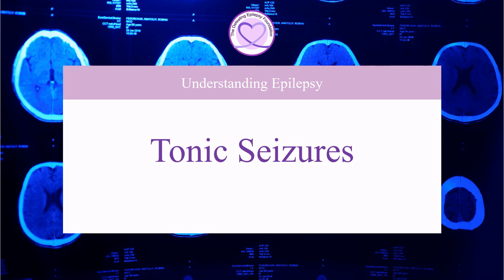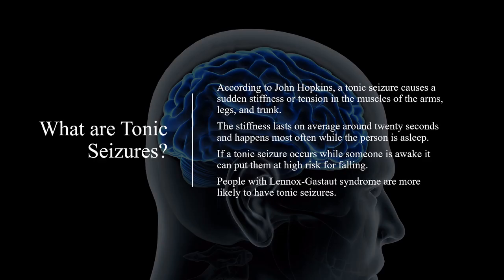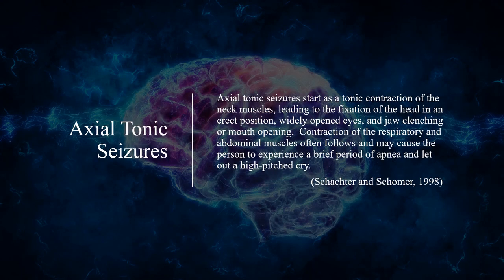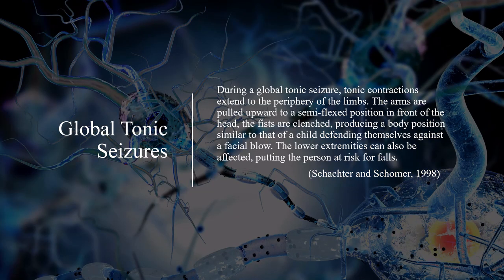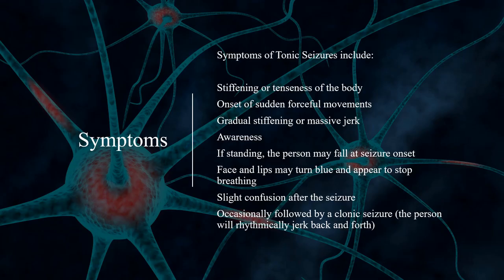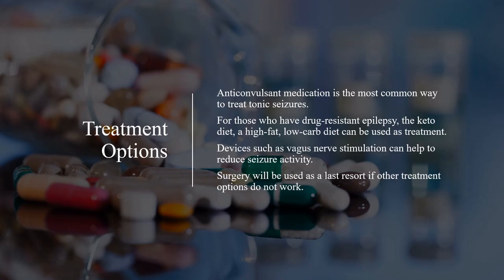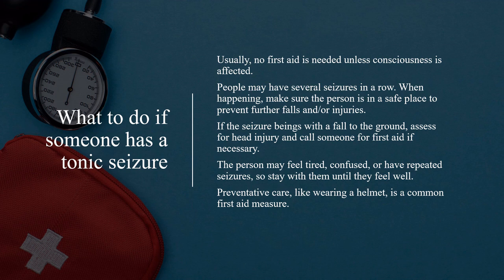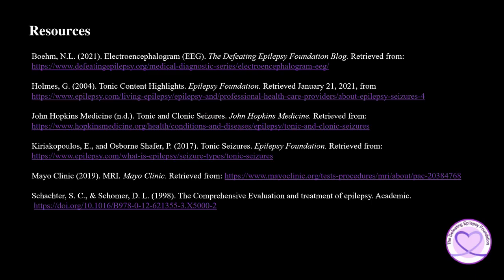What are Tonic Seizures?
Welcome to our Understanding Seizures Series as our founder Natalie Boehm explains what tonic seizures are, types of tonic seizures, symptoms, diagnosis, treatment options, and what to do if someone has a tonic seizure.